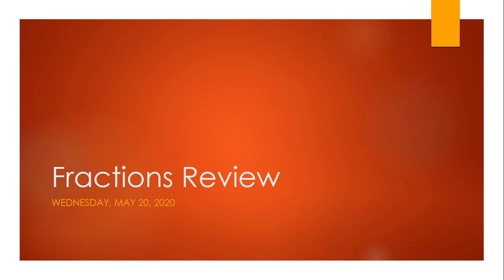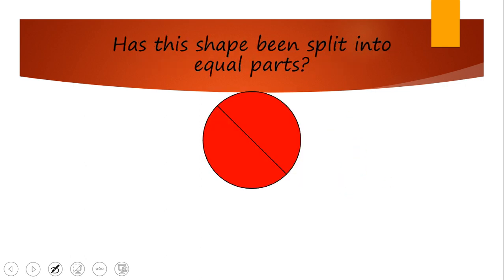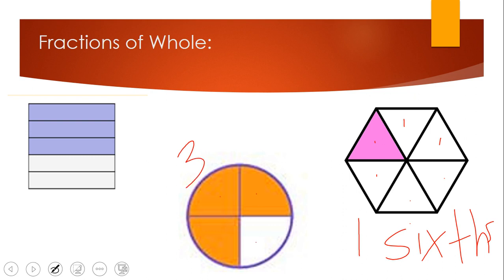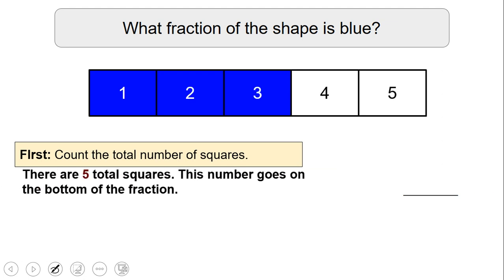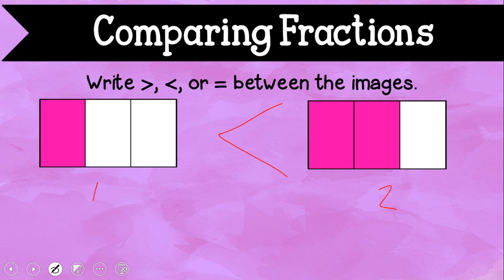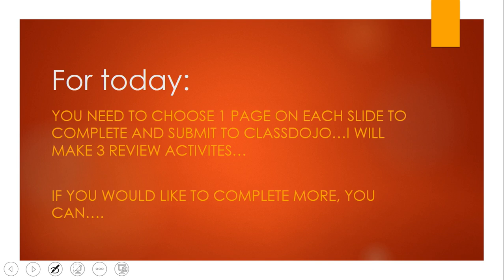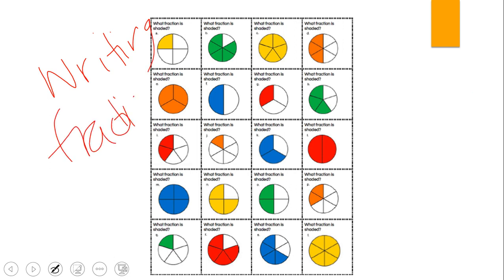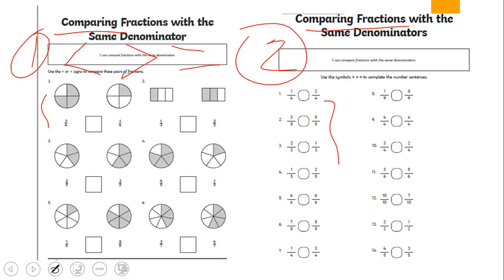Fractions Review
A review of everything we have learned in our fractions unit :)